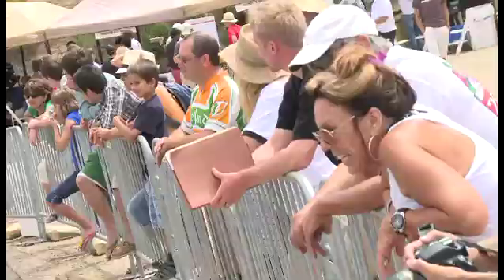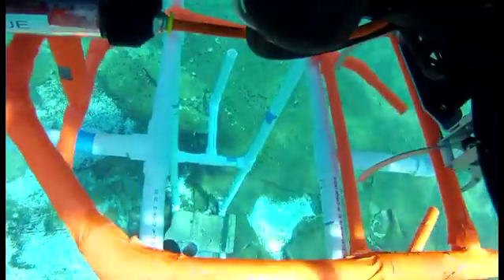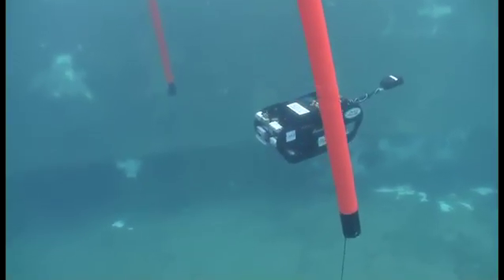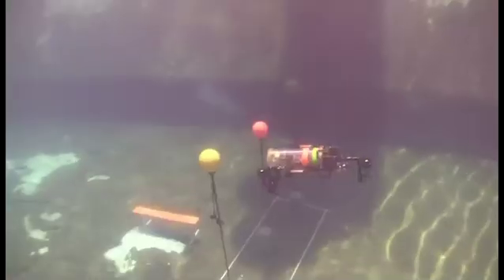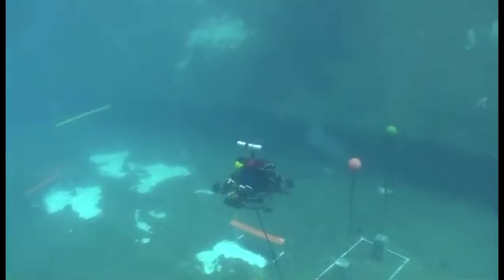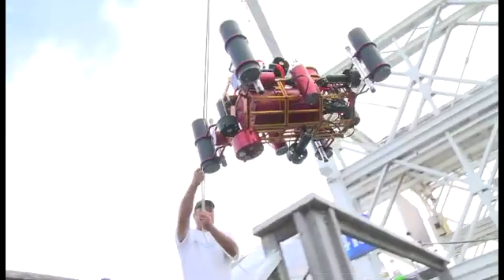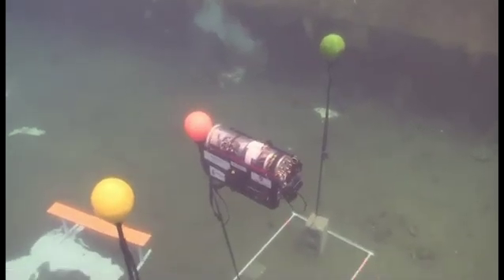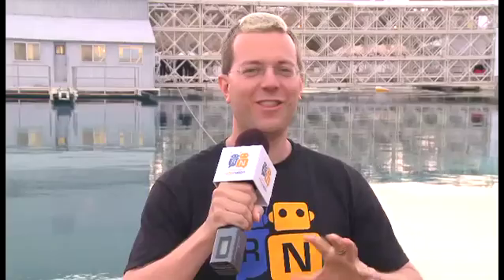RoboSub 2012 Saturday Recap